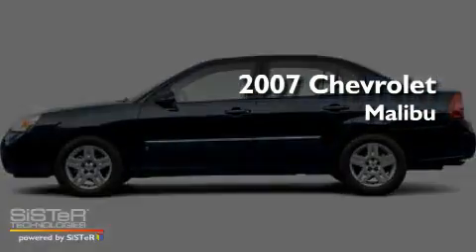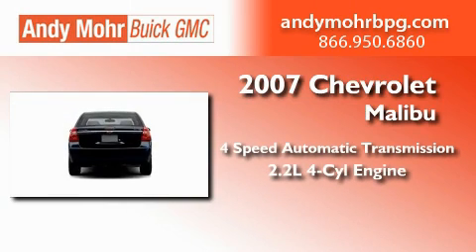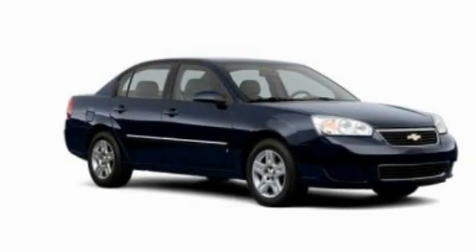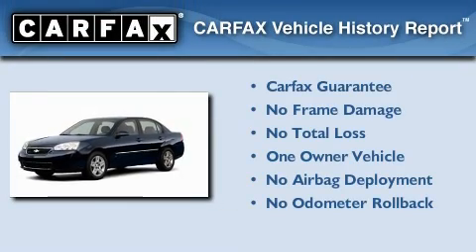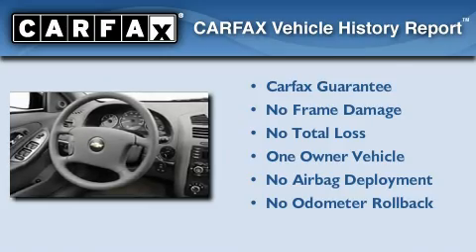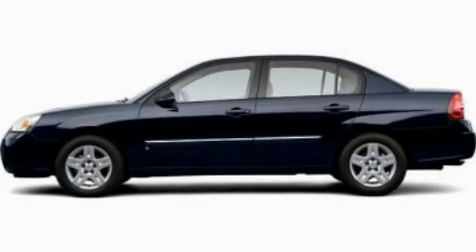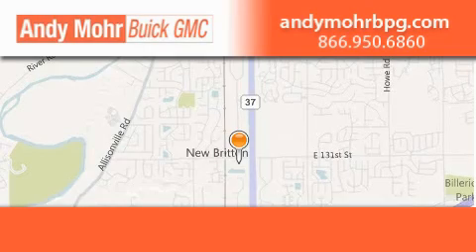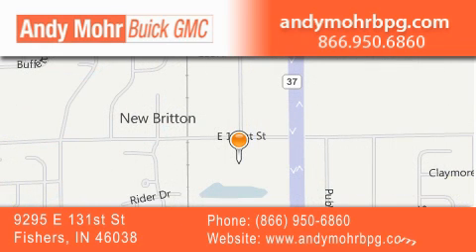2007 Chevrolet Malibu Fishers IN 46038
Year : 2007
 Make : Chevrolet
 Model : Malibu
 Engine : 2.2L I4
 Trans . : AUTO 4SPD
 Exterior : Tan
 Miles : 37,137

 Stock : PV3130

 9295 E. 131st Street